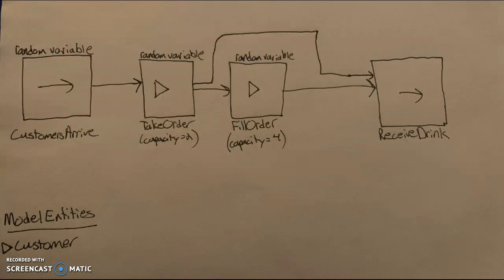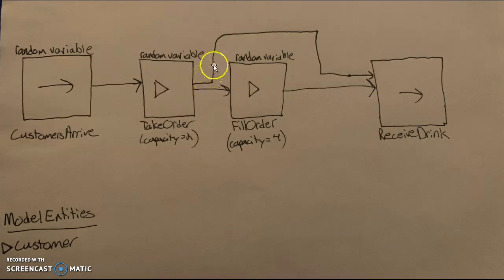IME 420 Introductory Video